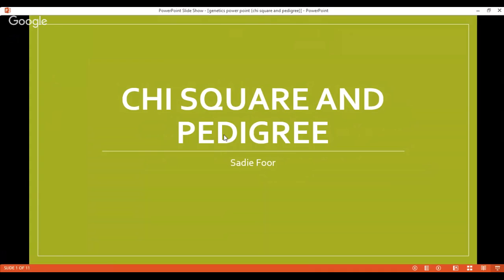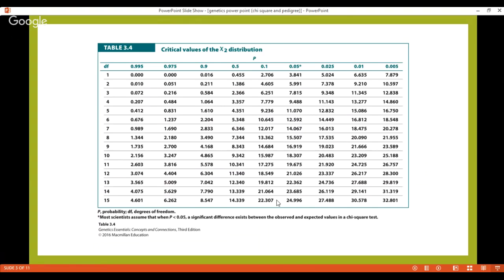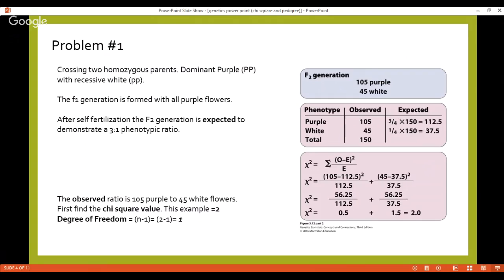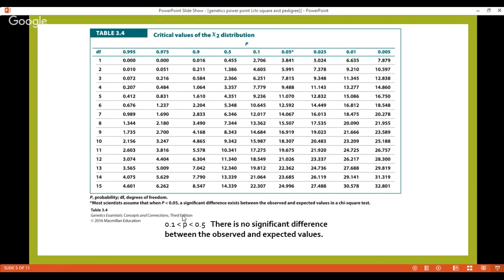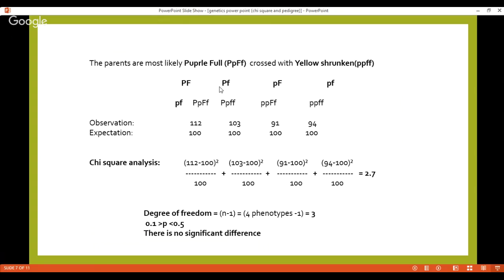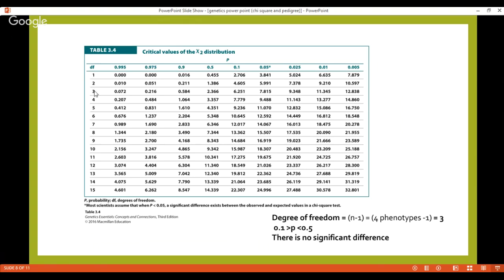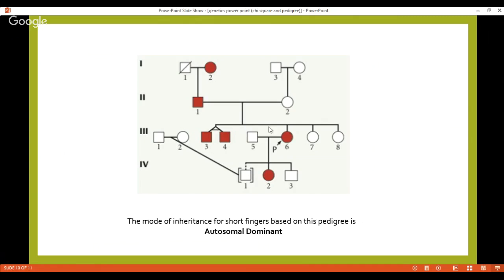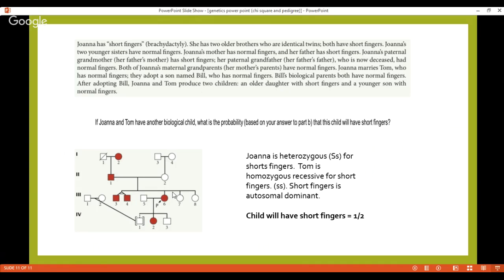chapter 3 chi square and pedigree power point presentation